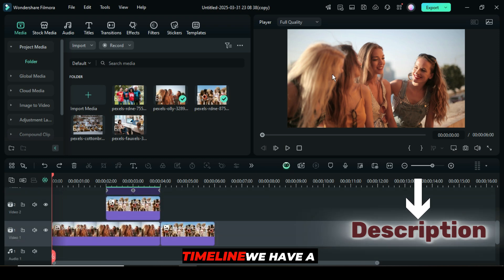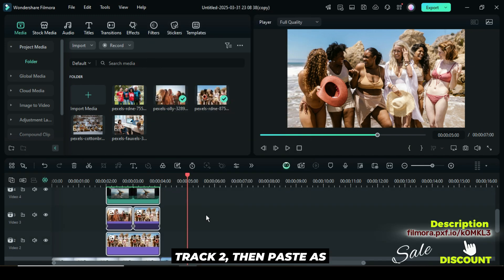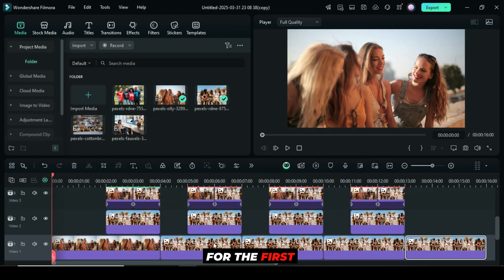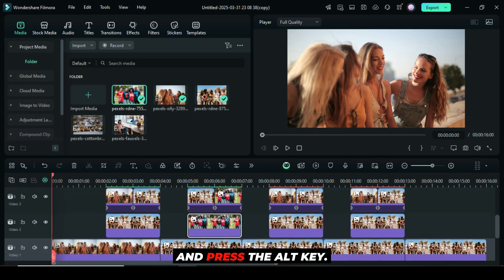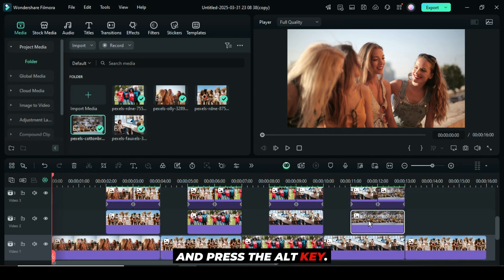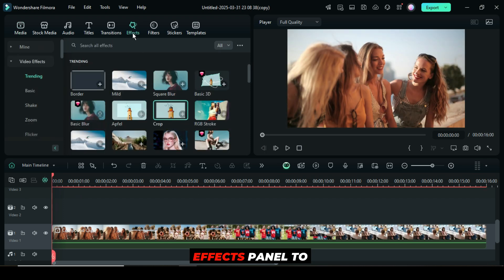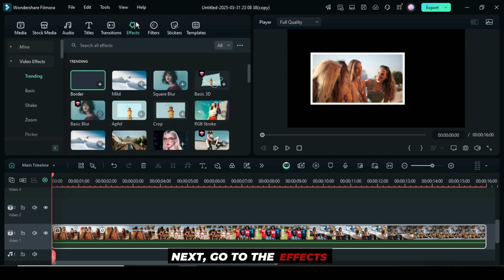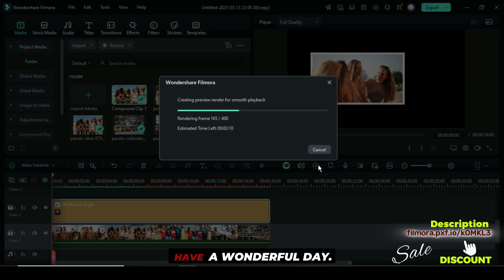Design Stunning Page-Turn Photo Slideshow Using Filmora 14